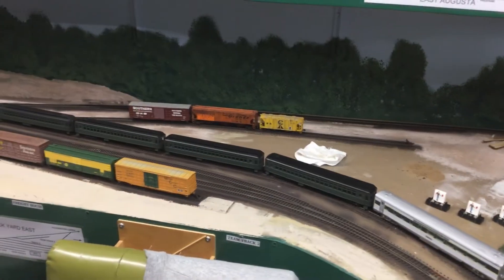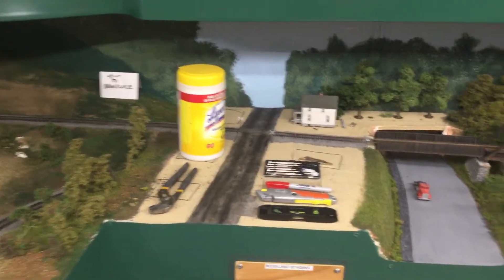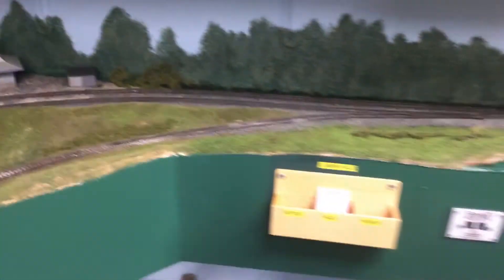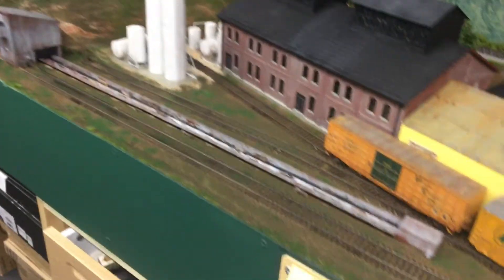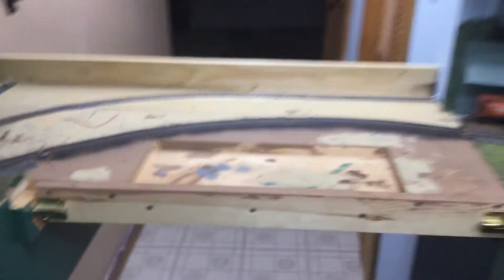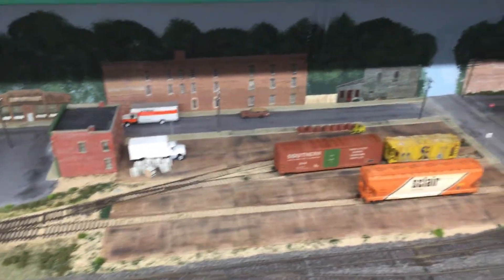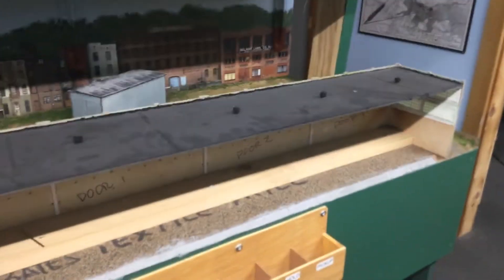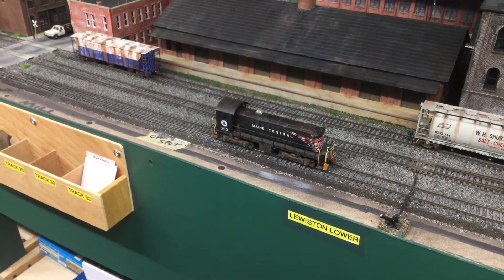Weekend update Election Day 2020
Lewiston Lower Branch.